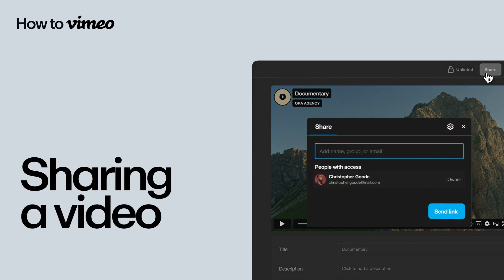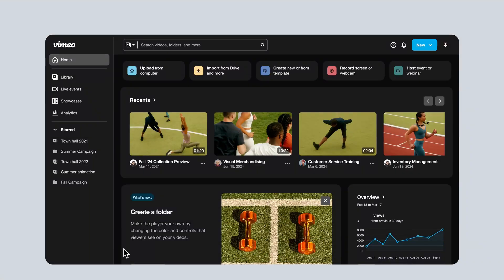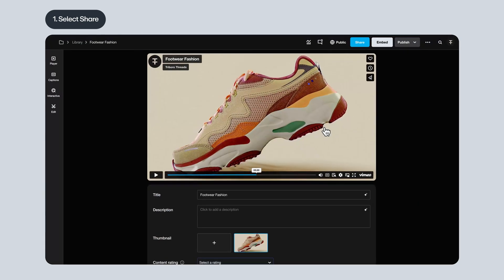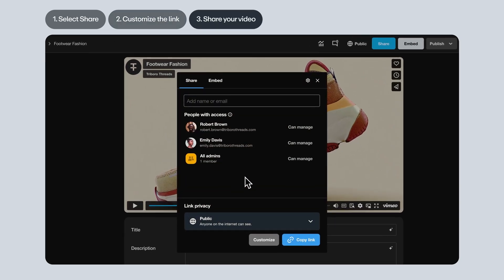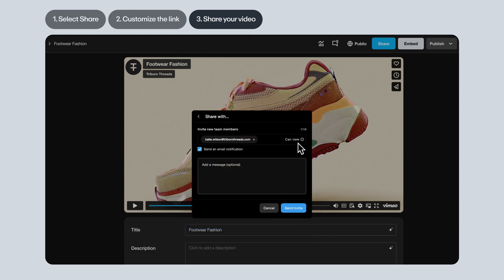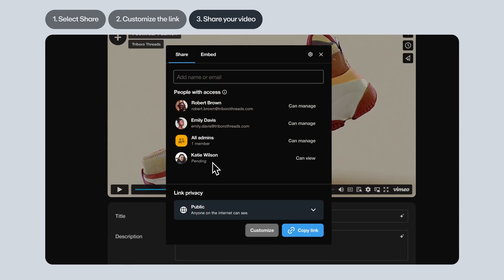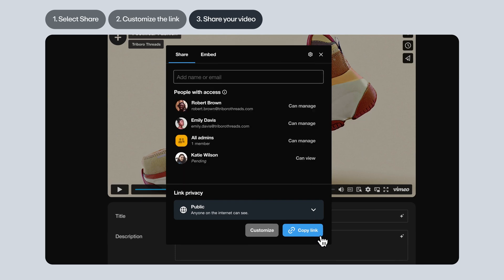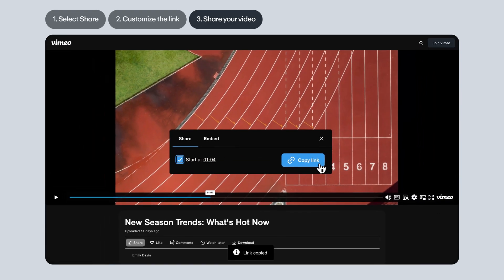How to share a video on Vimeo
With Vimeo's share function, you can send your video to anyone, whether they're a Vimeo user or not. In this how-to video, we'll walk you through how to share a video step-by-step, whether you’re premiering your new documentary or sharing a training video with your team.

🔎 Find your video select “Share”
🖌️ Customize the link (if you'd like to)
✉️ Share your video

That's it! Once you've followed the steps in this video, you'll be ready to share your Vimeo videos with the world (or just your best friend — your call).